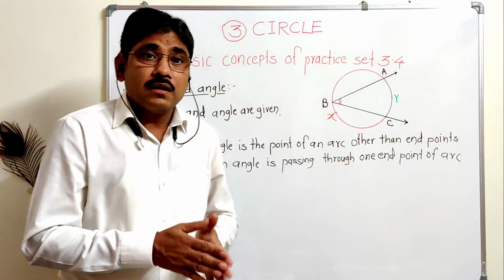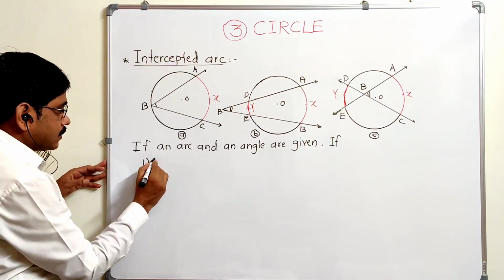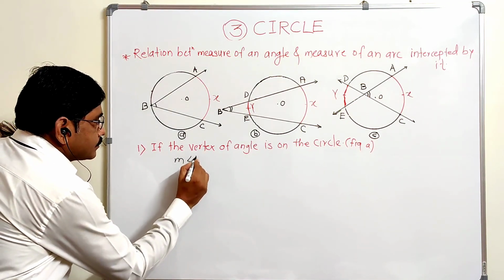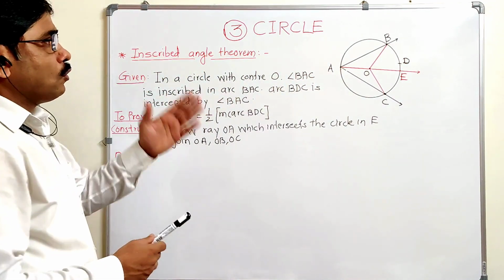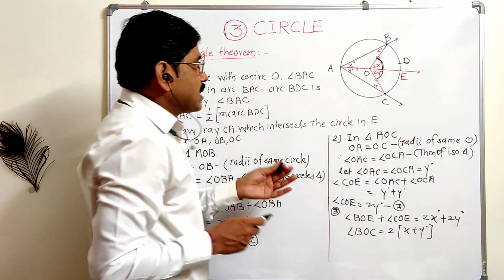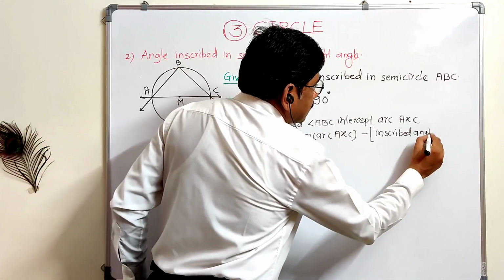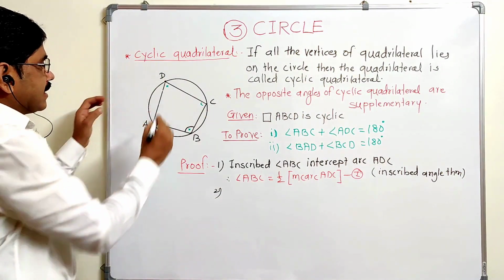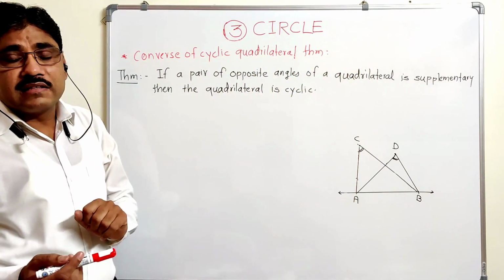Std 10 th , Geometry, Circle, Basics of practice Set 3.4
Std 10th , Geometry , Circle , Basics of practice Set 3.4
Basic concepts explained in detail